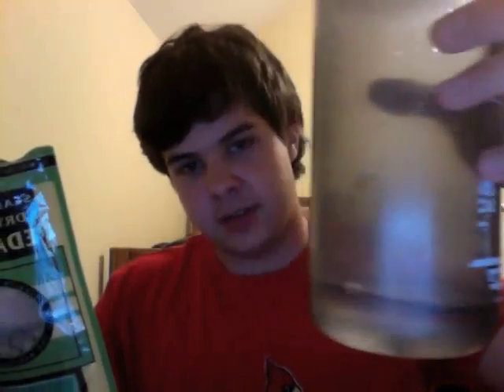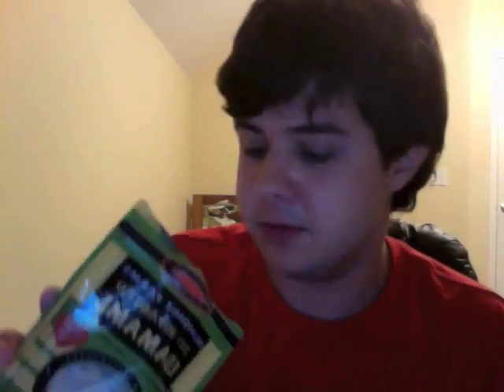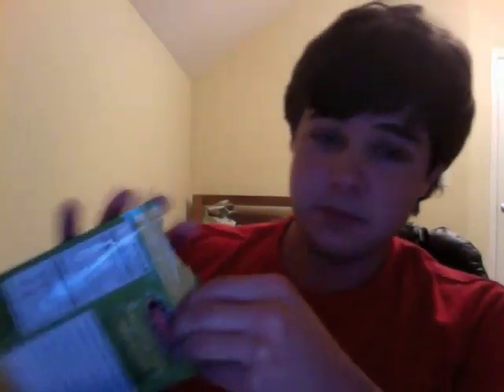Mind Over Matter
A wise man once said, "If it causes so much pain it makes someone tear up, it will probably make for a good YouTube video. "  I hope that's true.
Also, if anyone is brave enough I am opening this for a "Wasabi snack challenge".  The first person to eat 3 (substantial) handfuls of this exact food (prove by opening package) and post a video response of them doing so will receive $20 from yours truly.  If I upload a video of myself eating half a package or more then the deal is off.